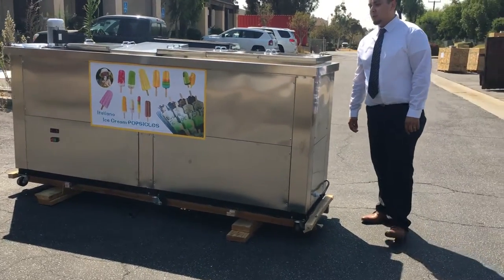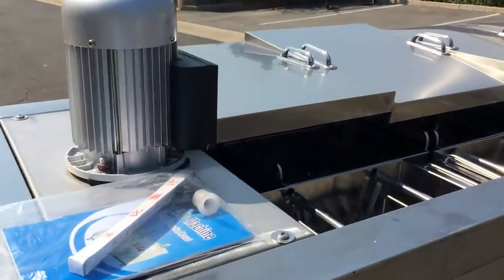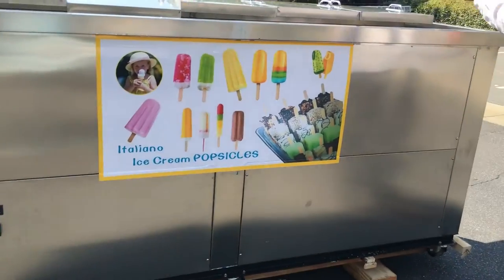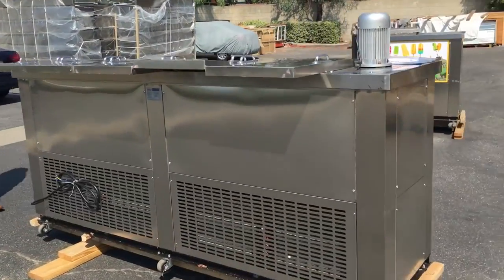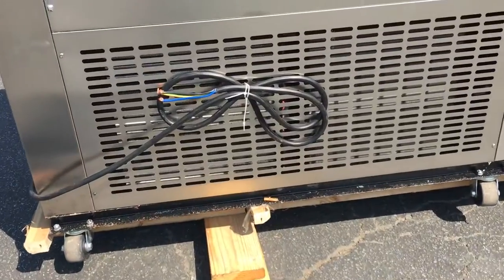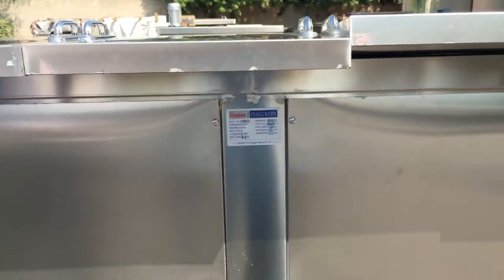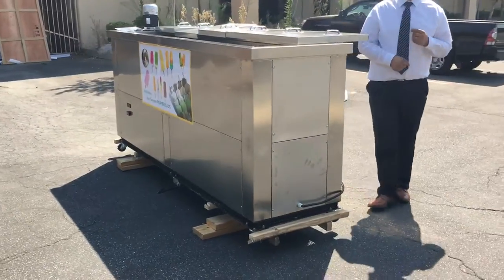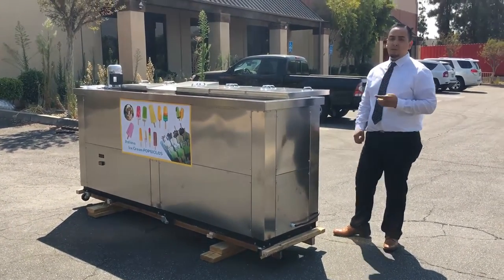ice-sucker popsicle mold POP MACHINE MAKER POPSICLE freezer case Display Ice Bar ice lolly icicle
Popsicle Display:
Model Number#: PO1, Dimension: L48 In*W32 In*H32 In,   Price: $1090
POPSICLE  MAKER:
Model Number#: BPZ-01,  $2990  Including a mold
Model Number#: BPZ-04,  $9990  Including 4 mold
Model Number#: BPZ-10,  $16990 Including 10 mold
POPSICLE MOLD MOULD  IS   $490

Call or (Texting):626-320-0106 victor (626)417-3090 Eva